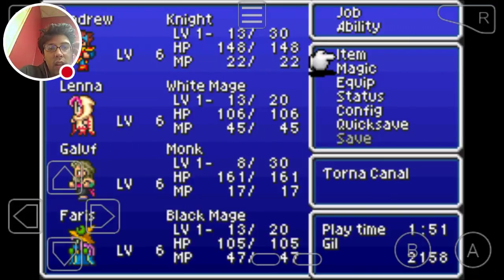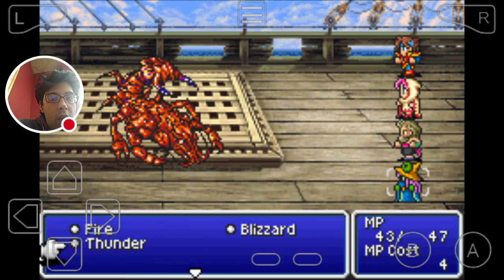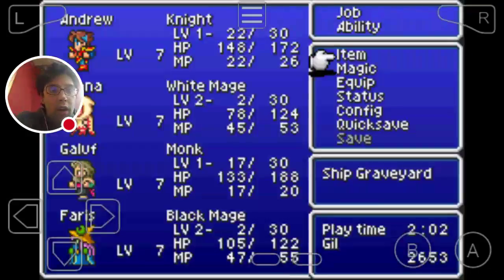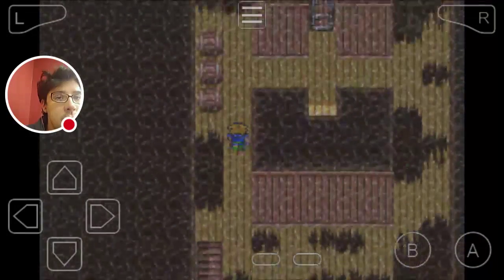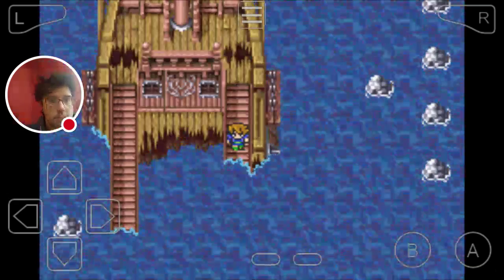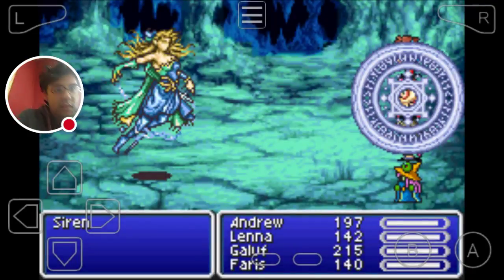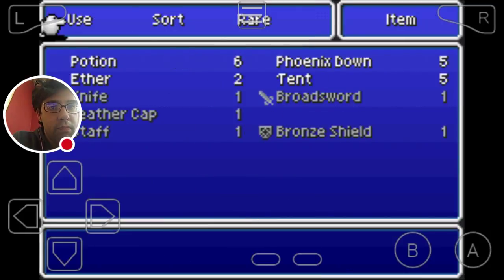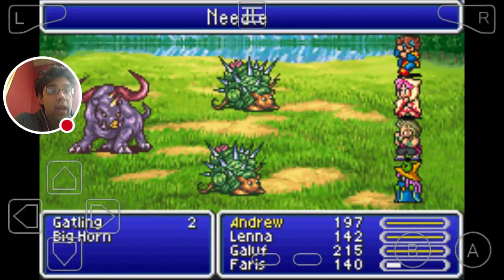Episode 2 - Graveyard of Dead Ships